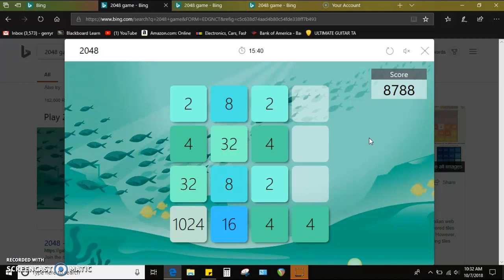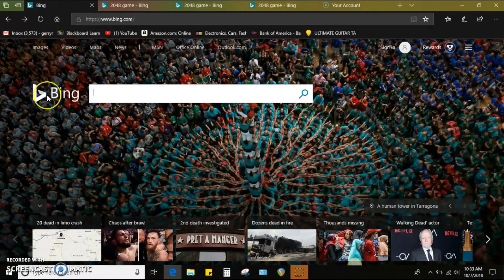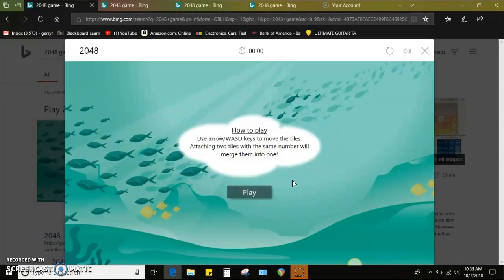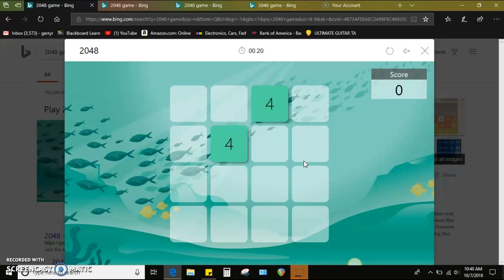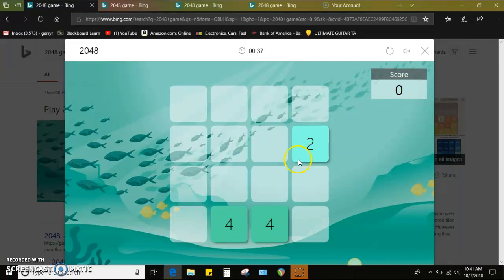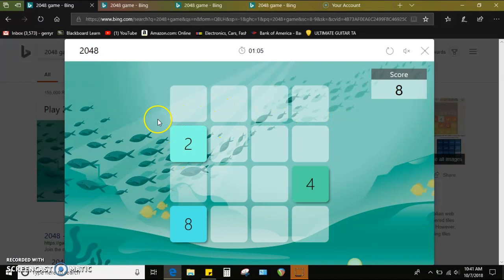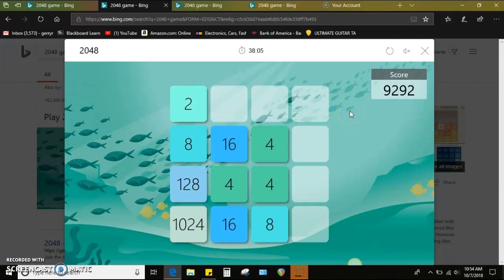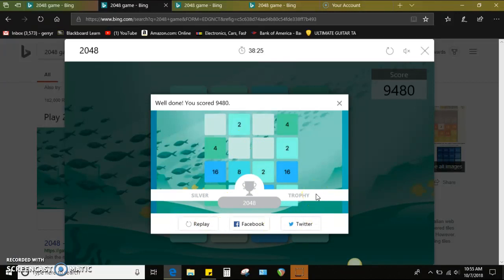How to Play 2048 - Screencast Tutorial #1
Please check out my first screencast tutorial which teaches the viewer how to access and play the popular 2048 number game.